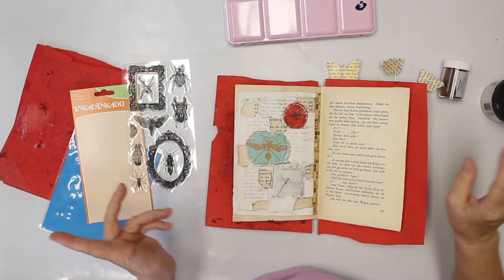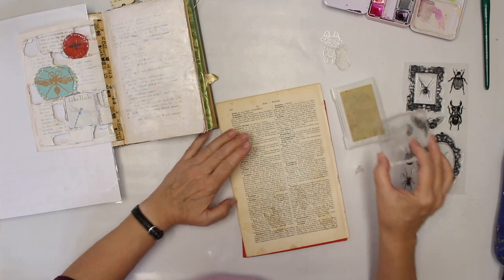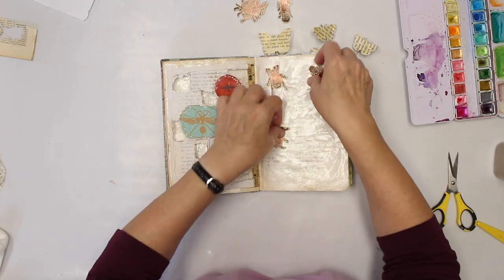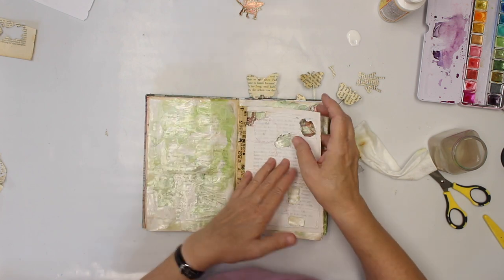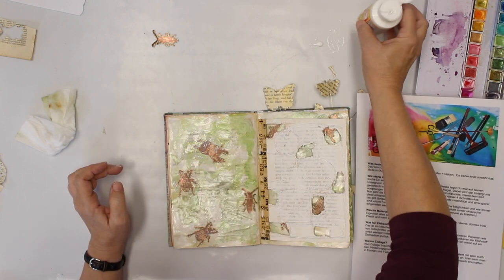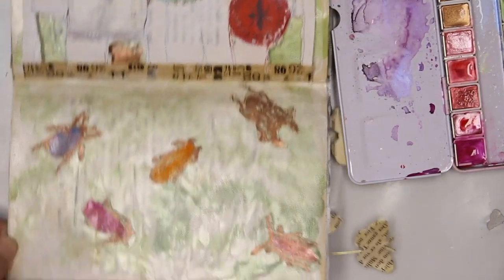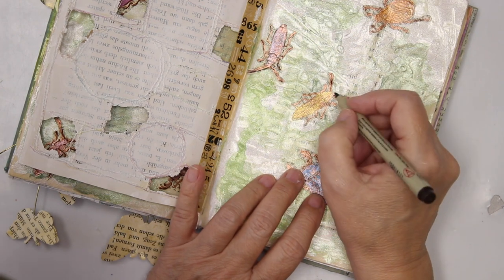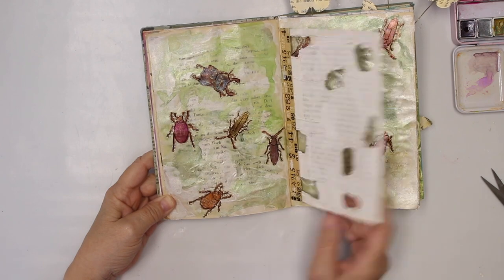Shimmery Beetles in the Altered Book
Welcome to tmy next project for the altered book. This time I did play with stamping, embossing and some watercolors. Enjoy watching the process.
Willkommen bei bei meinem nächsten Projekt für das aufgemotze Buch. Diesmal hab ich gestempelt, heissgeprägt und mit Aquarellfarben gemalt. Viel Vergnügen beim Zuschauen.